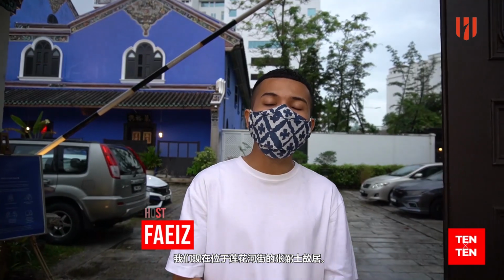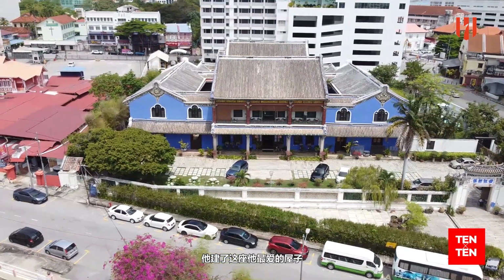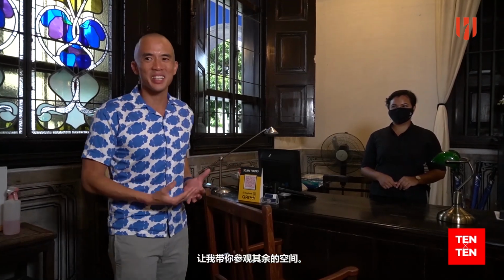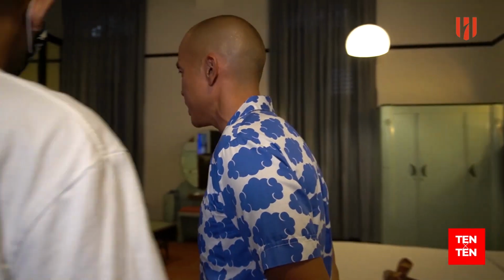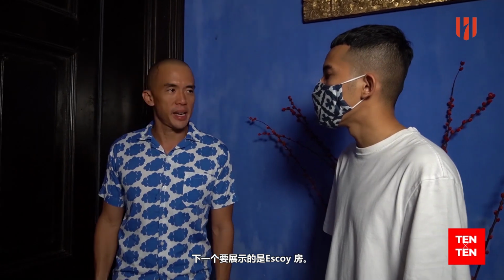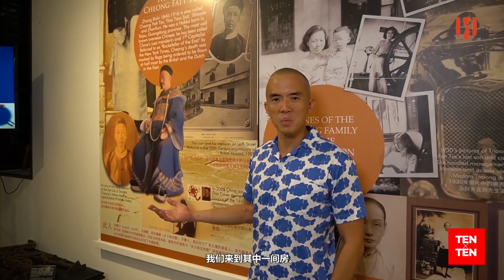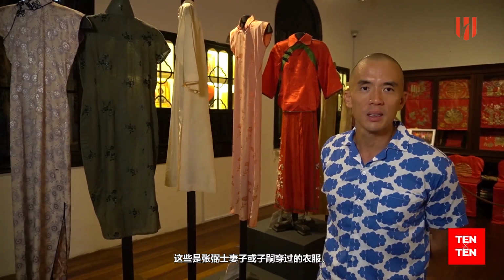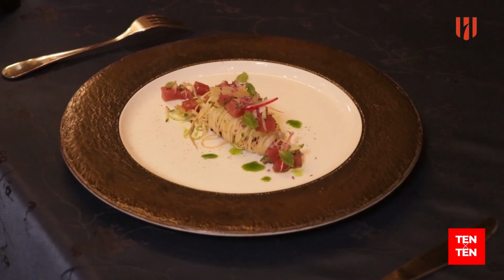Ten X Ten: Cheong Fatt Tze - The Blue Mansion | Hotel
It’s a boutique heritage hotel that carries the past of Cheong Fatt Tze, who was a Chinese industrialist, politician and philanthropist; visiting this house makes you feel like stepping back into time!

Cheong Fatt Tze - The Blue Mansion
14 Leith Street, George Town